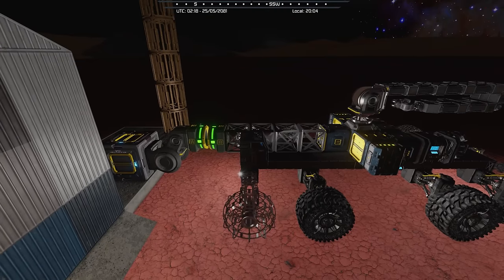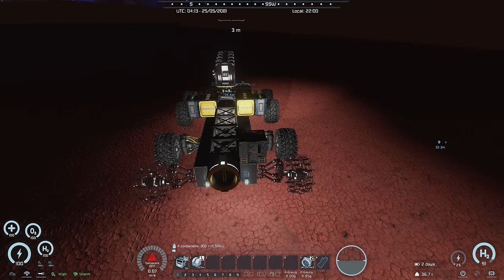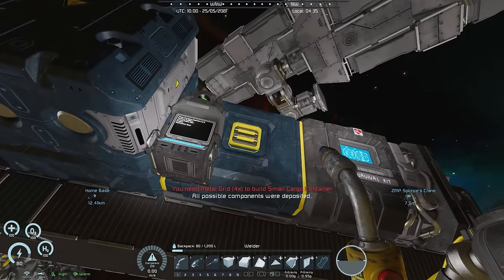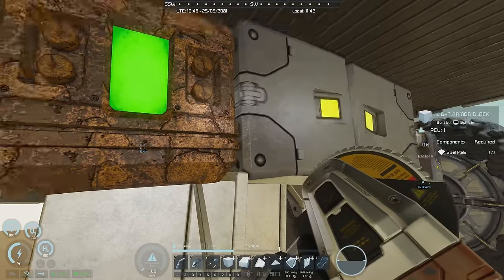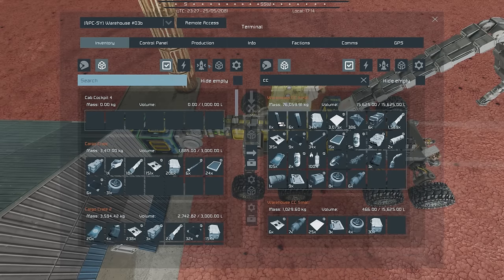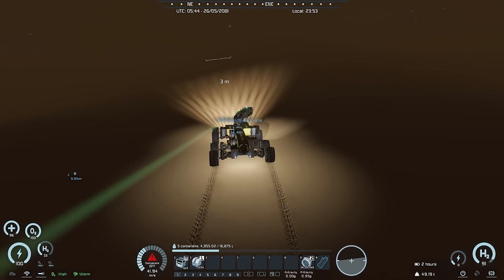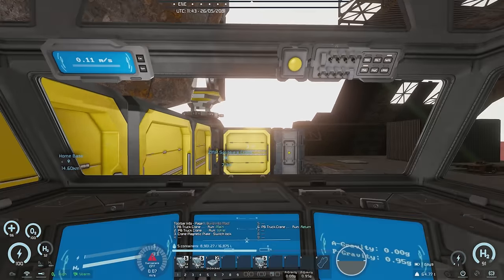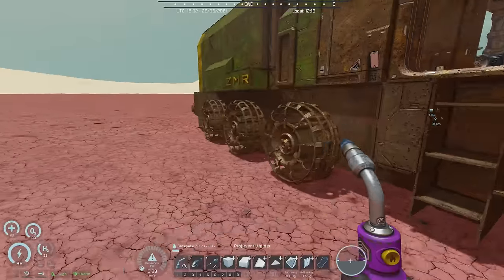Top Heavy with a Locomotive - Scrapyard Survival #3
Welcome to the Scrapyard. Space Engineers where what you can't build, you must find.

You can find the videos on the making and testing of this set of mods over

Music and Sound Effects by:
Space Engineers